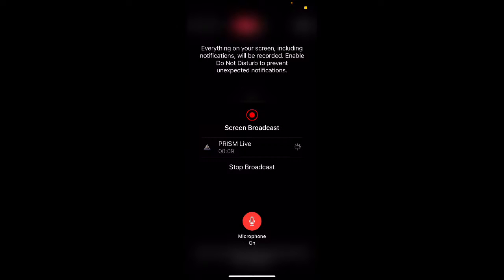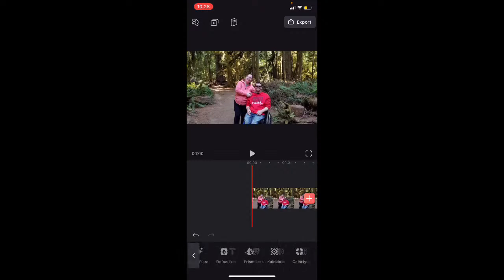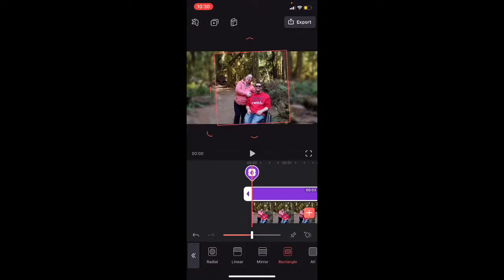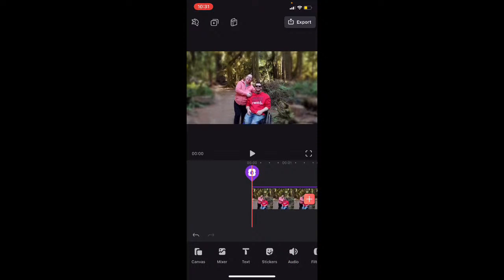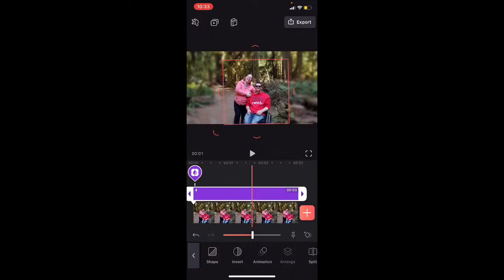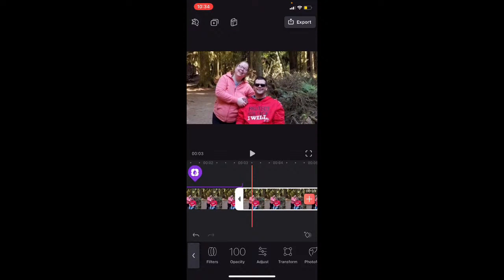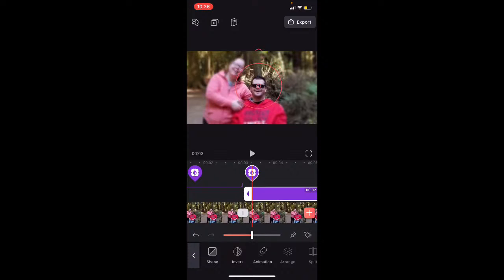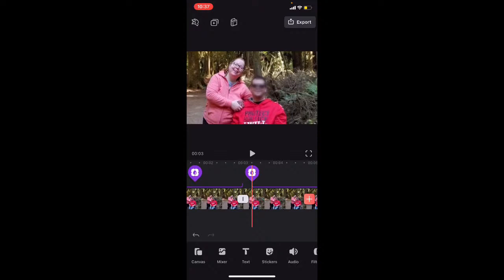How To Use The Defocus Effect in Videoleap Live Tutorial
Welcome to another live tutorial where I show you how to use the defocus effect in Videoleap to blur a face.

If you want to blur your face for free using an effect like this you can watch this video here: